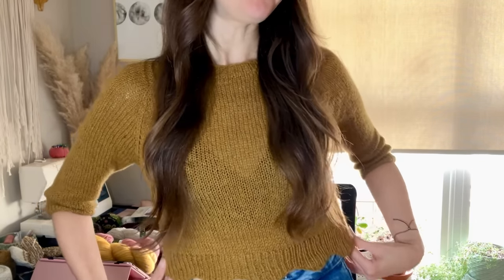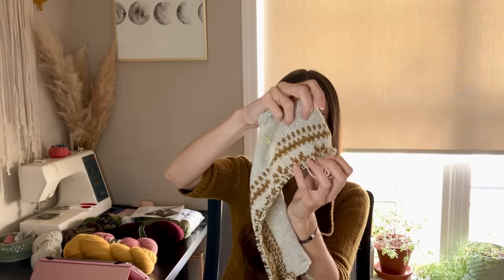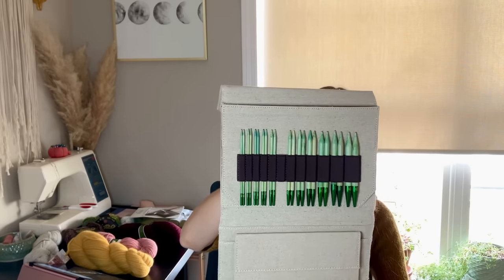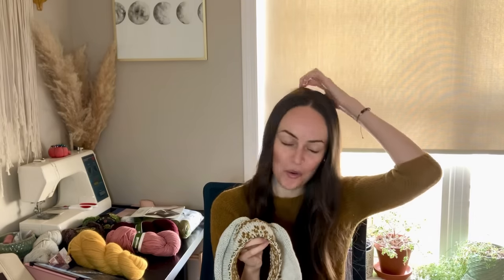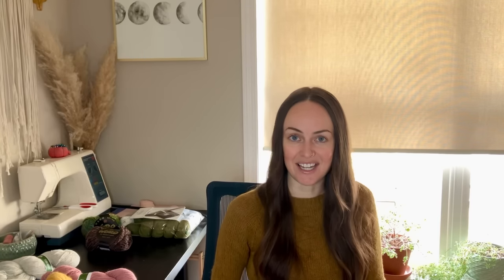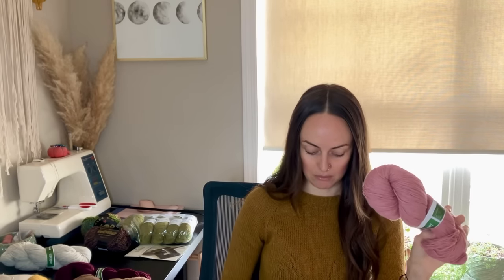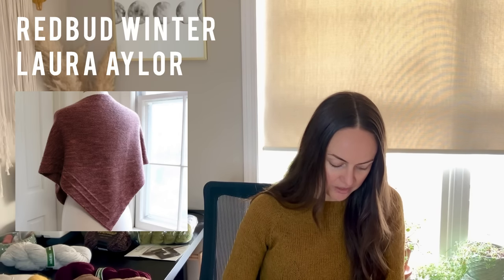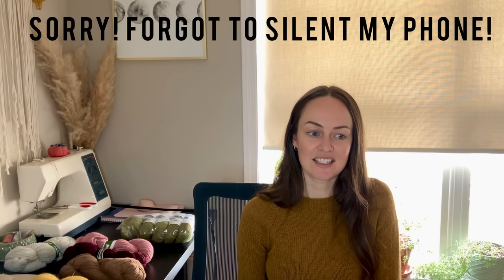Fall Project Planning! Episode 25, Karlie Paige Knitting Podcast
Project Planning

Queensland
– This collection is inspired by the landscape and natural beauty of the Australian continent.
Araucania- Ancient South American crafts inspire Araucania Yarns, a trailblazer as one of the first brands in America to use the hand painted techniques in the early 2000s.
Ella Rae- If you are looking for a solid assortment with high quality yarns at a fair price, then Ella Rae is the right choice for you.

Laines du Nord- https://

Projects Featured:
Porcelain Sweater
Le Knit
Sunday Tee
Petite Knit
Anker Tee
Petite Knit
Muka Pullover
Eri Shimizu
Darling Wrap
Pernille Larsen
Atrium
Yamagara
Tolsta
Rebecca Clow
Dapple Lace Raglan
James N Watts
Redbud Winter
Laura Aylor
Cozy slipover
Iris H
Champagne Slipover
Strikkefritid
Basic Cable Vest
A honey Knits by Cam

Musician: Rook1e
Musician: Rook1e
Musician: Rook1e